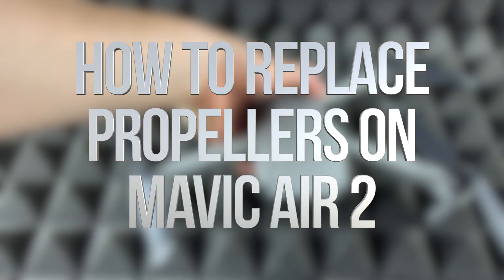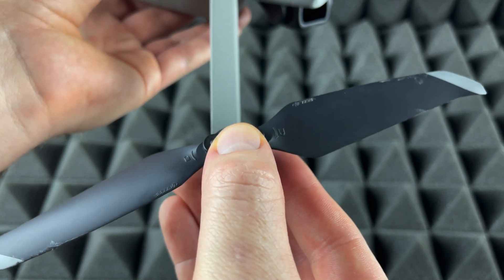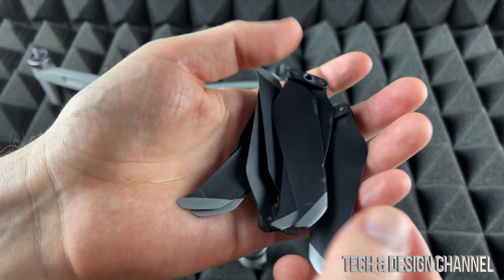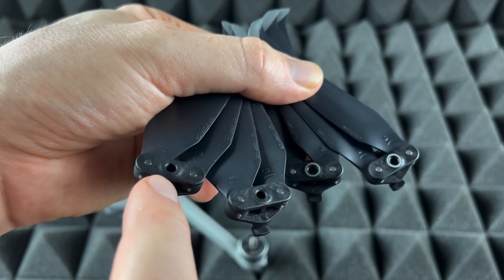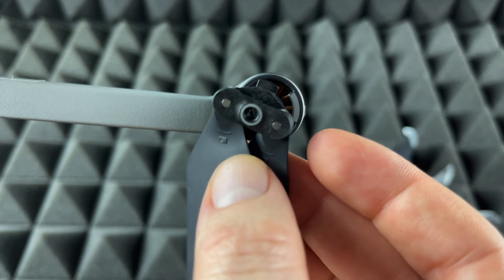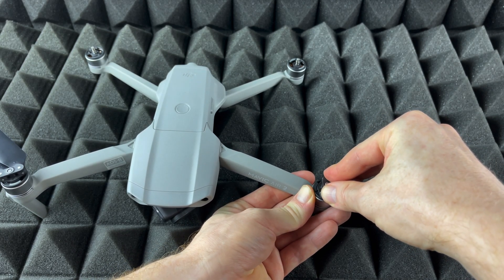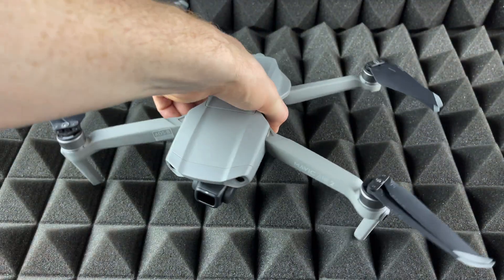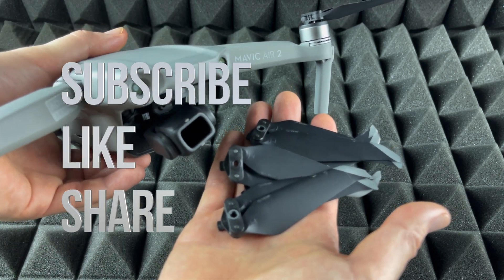How to Replace Propellers on Mavic Air 2?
Dji Mavic Air 2 drone Propellers replacement guide